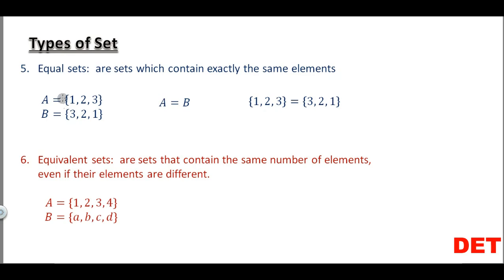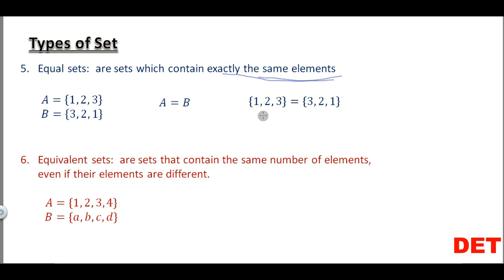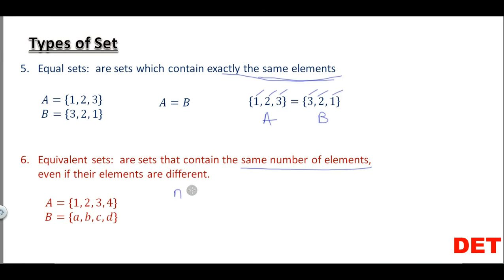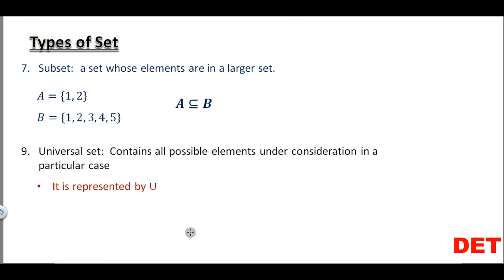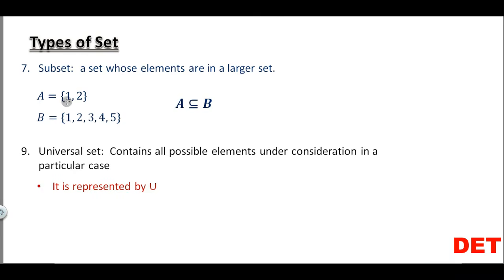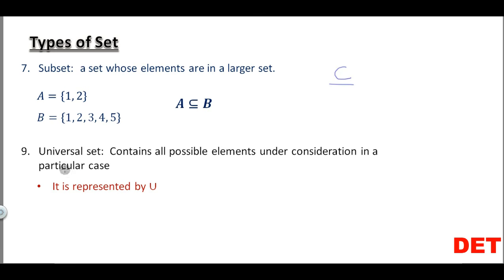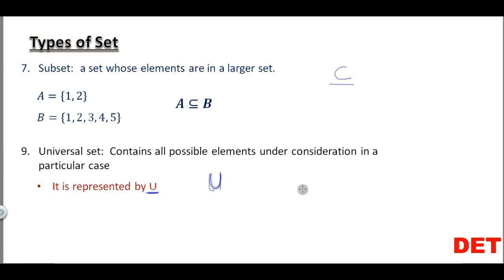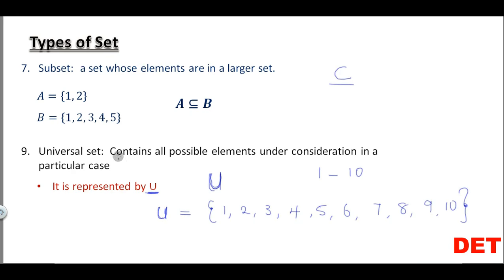Types of Set 3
Empty set
Singleton set
Finite set
Infinite set
Equal sets
Equivalent sets
Subset
Proper set
Universal set
Disjoint sets